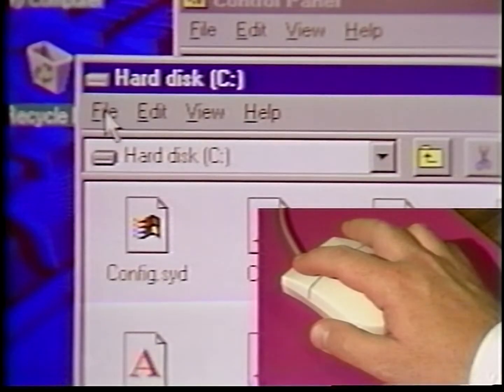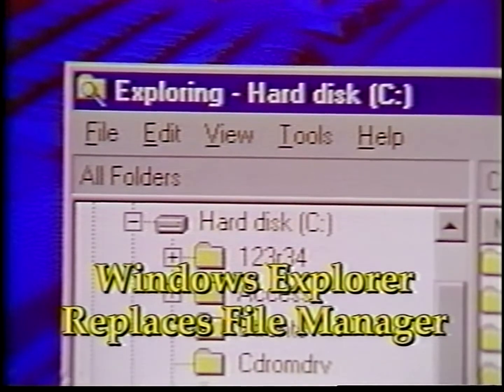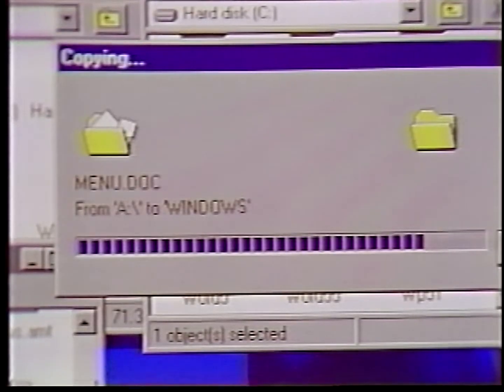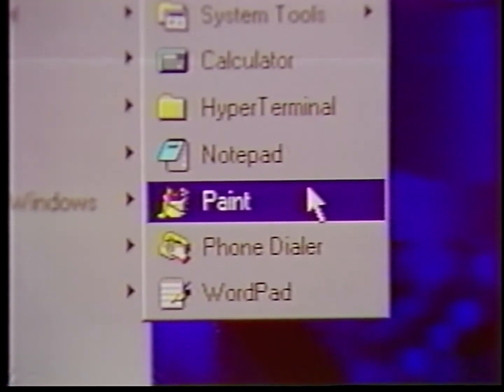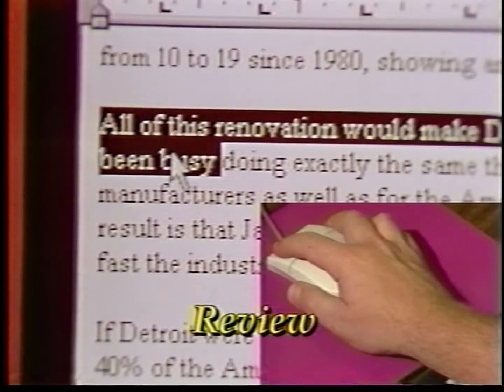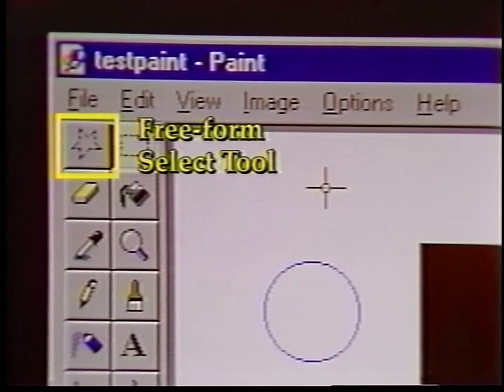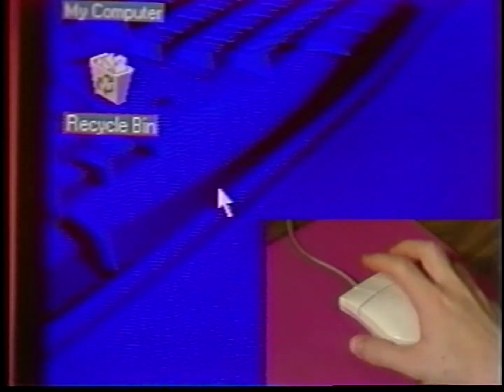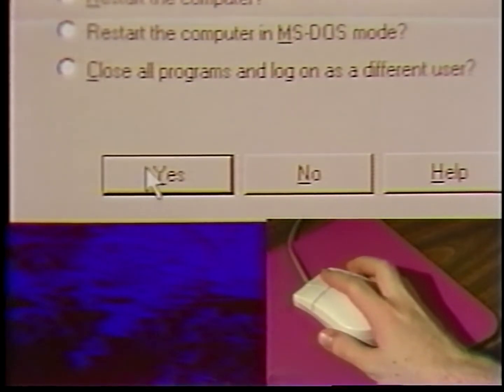Video Projects "QuickStudy" Video - Windows 95 Intermediate (1995)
Here is one of those instructional videotapes on how to use computer software which was at one point so commonplace in the 1990s., this one being for Windows 95.

Title of Source: Video Projects "QuickStudy" Video - Windows 95 Intermediate
Distributor: Video Projects, Inc.
Original Home Video Format: VHS
Original Video: SP mode
Original Audio: Linear mono (there is a Hi-Fi track, but it's rather damaged)
Conversion Type: FlagSynth II VHS